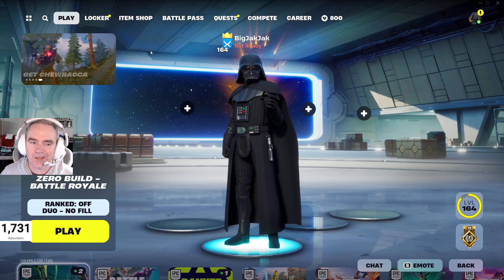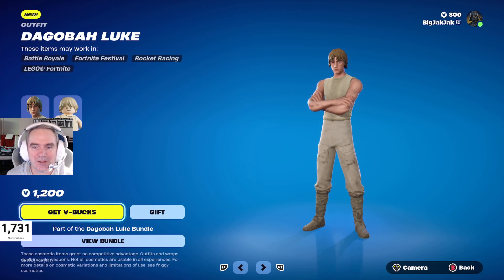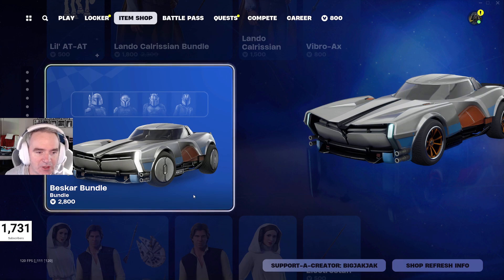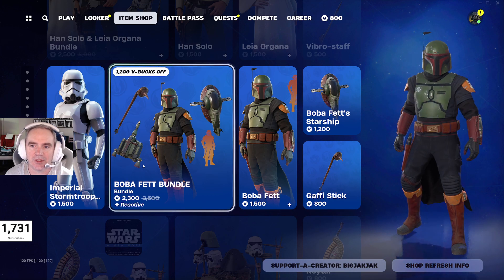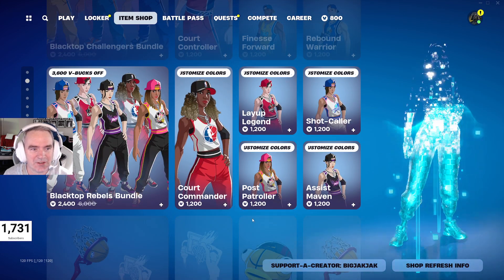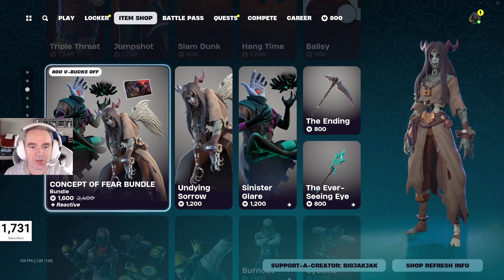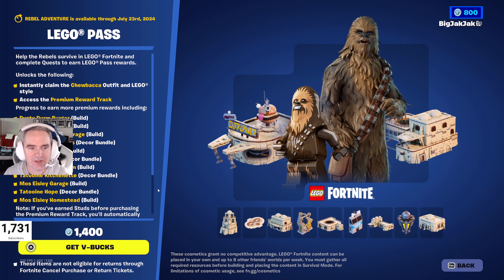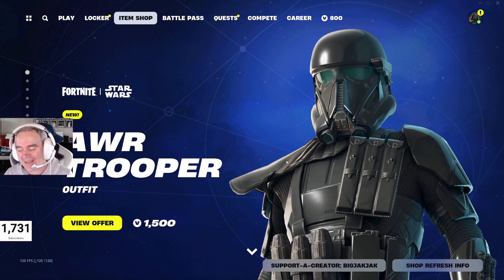HUGE STAR WARS Update in the ITEM SHOP in Fortnite!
HUGE STAR WARS Update in the Item Shop RIGHT NOW! Check out the Item Shop for May 03, 2024.